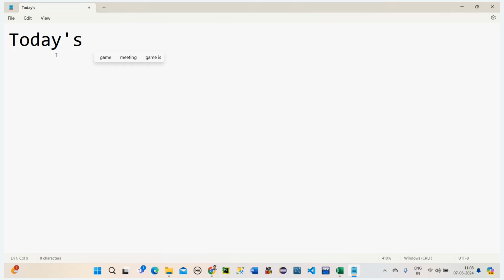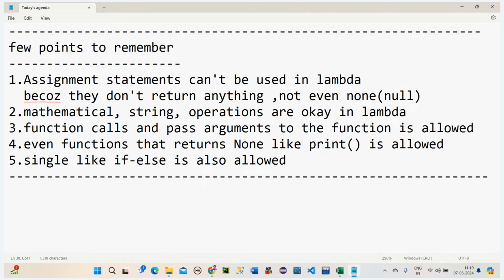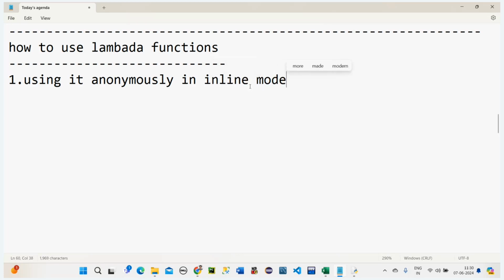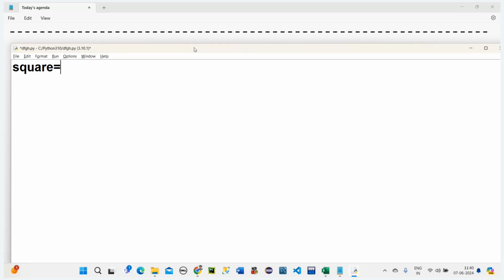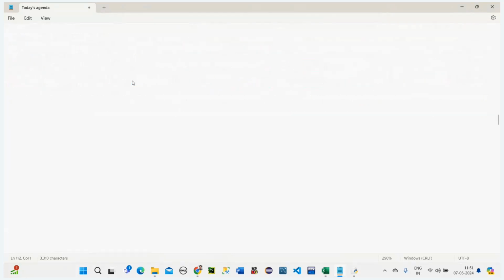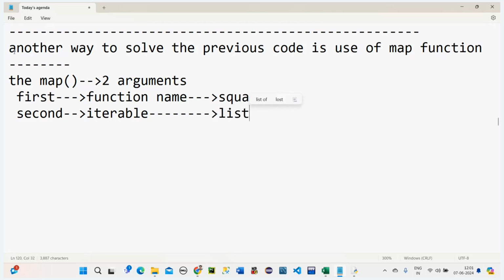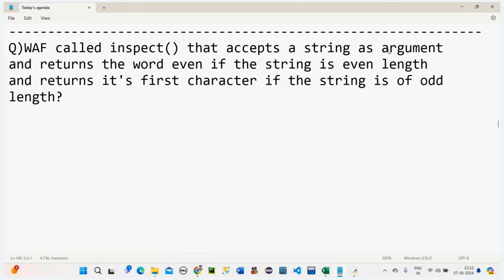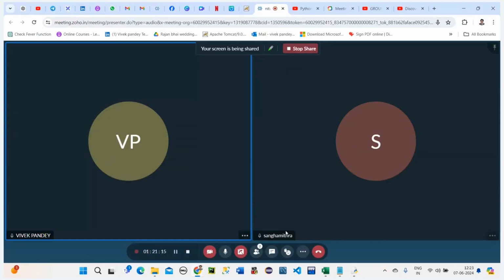Anonymous| lambda functions |higher order map functions|vivek pandey